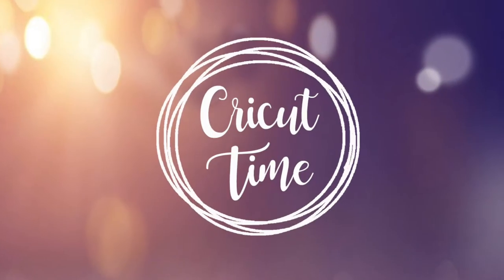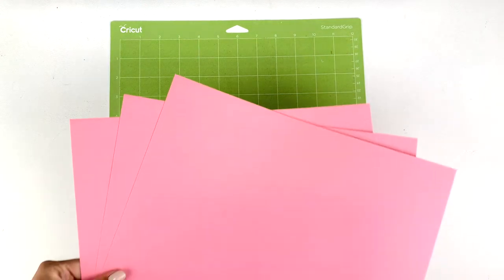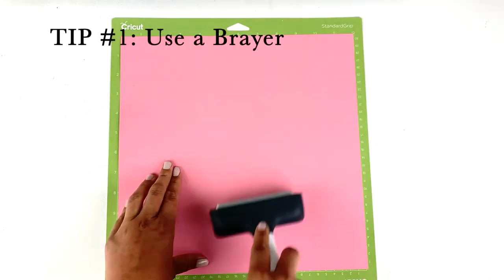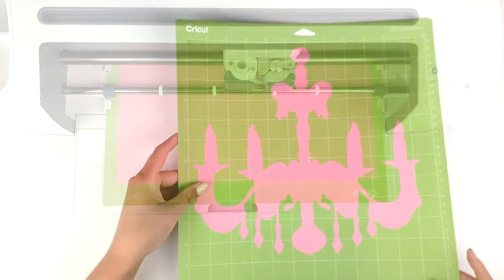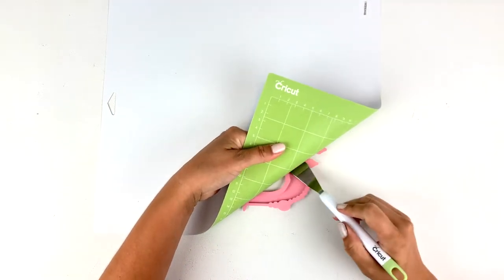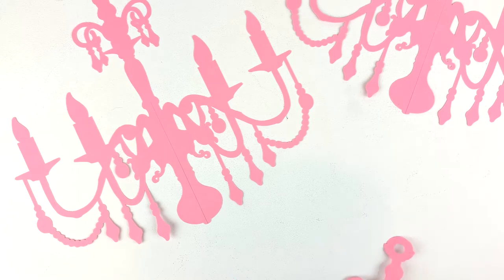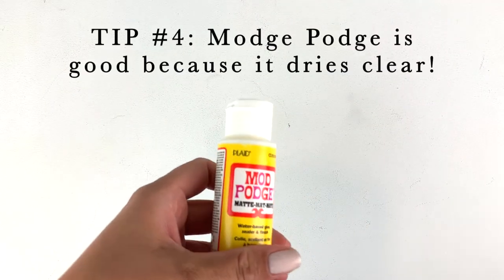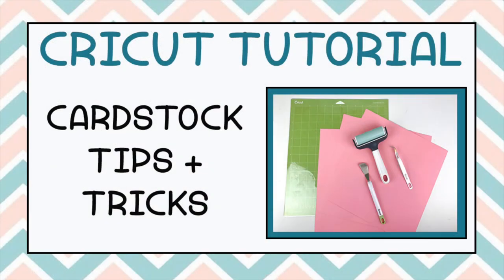Cricut Cardstock Tips you can use Right Away!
New to Cricut or using card stock? I’ll show you 4 tips that you can apply to your next cardstock project in this Cricut tutorial where we will be making a chandelier!

Join Cricut Time for weekly videos on all things Cricut! Subscribe to see new tutorials, tips and project ideas on everything from using Cricut Design space to using and unboxing machines like the Cricut Maker 3, Cricut Maker, Cricut Explore 3 and Cricut Explore Air 2!

Products used in this video: